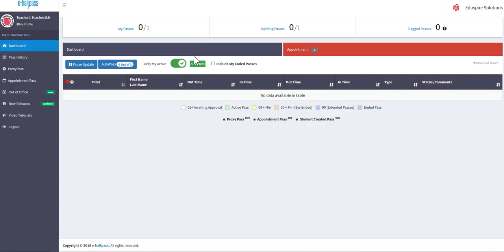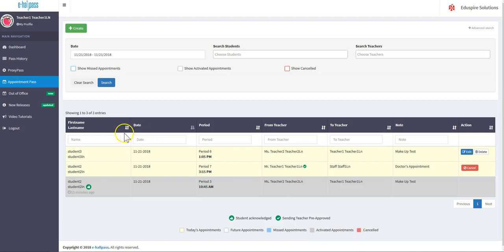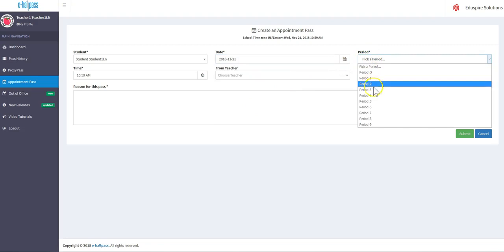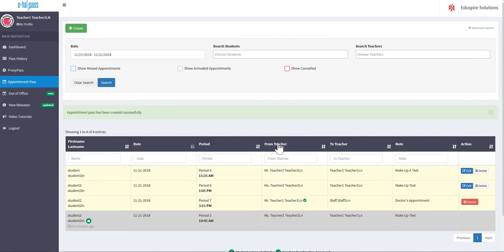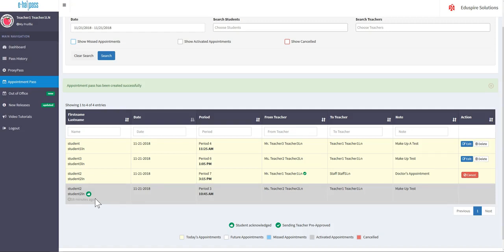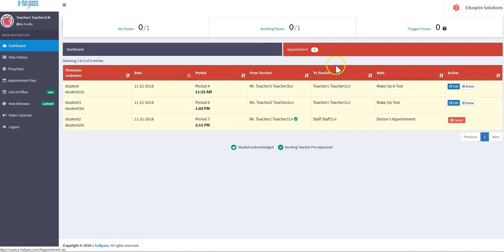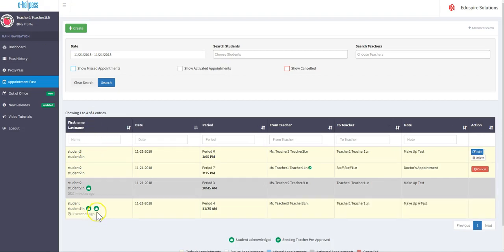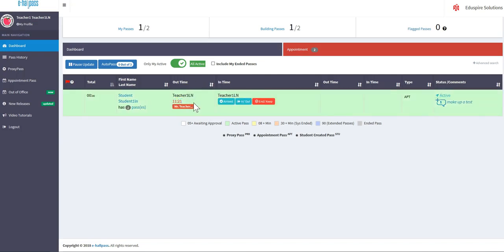EHP / Appointment Pass Teacher Overview - Teacher/Staff/Admin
This video provides an overview of the e-hallpass Appointment Pass feature for teachers, staff members and administrators.